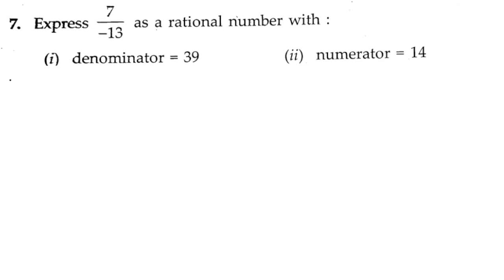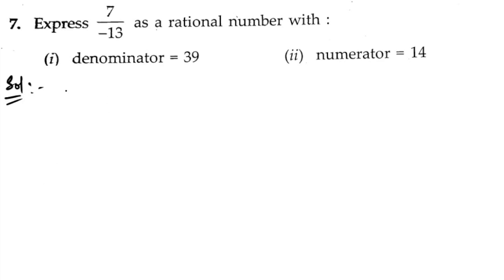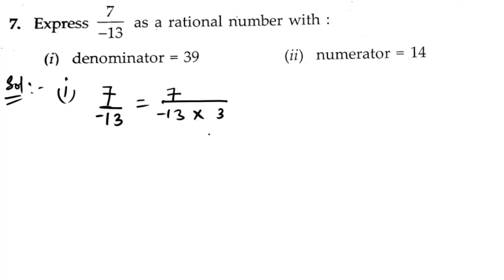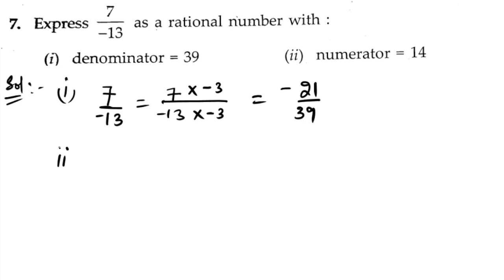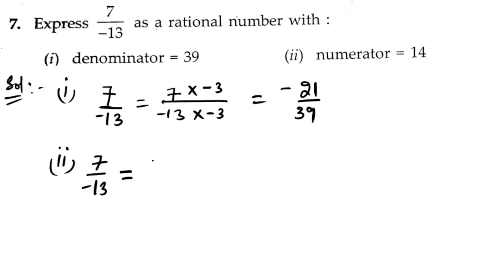7. Express 7/-13 as a rational number with: (i)denominator=39 (ii)numerator=14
7. Express 7/-13 as a rational number with: (i)denominator=39 (ii)numerator=14